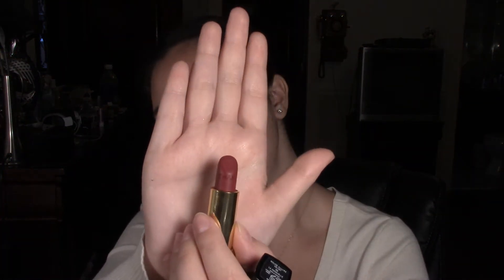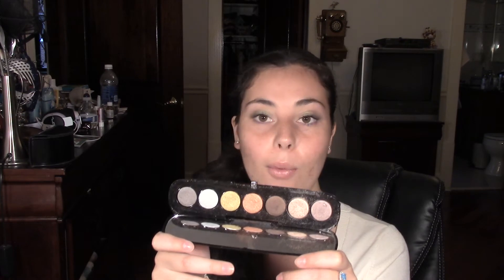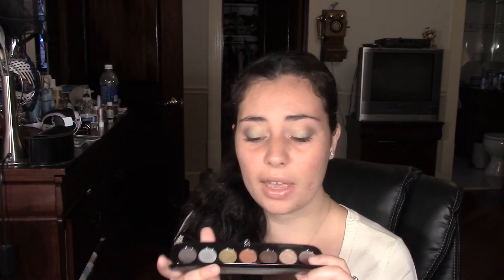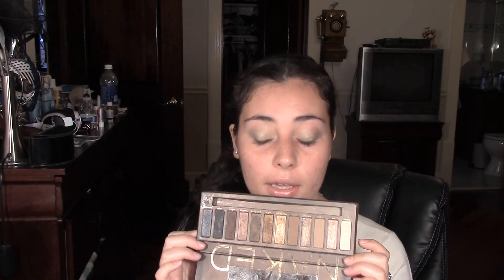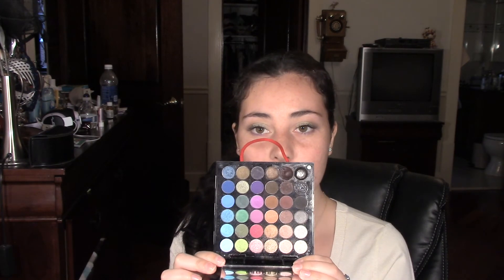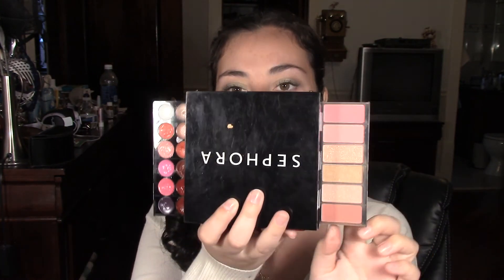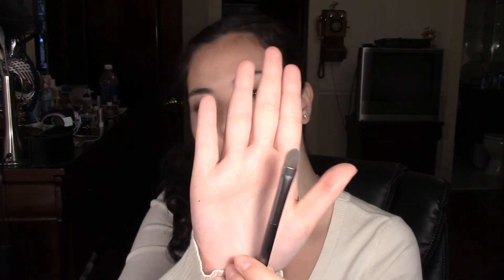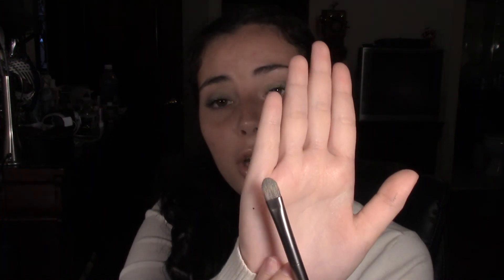favorites of 2013